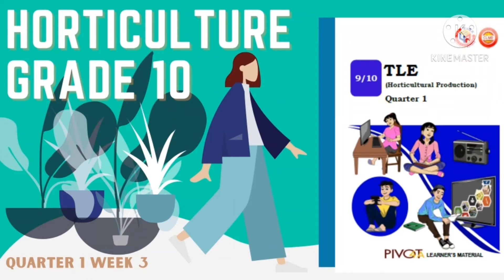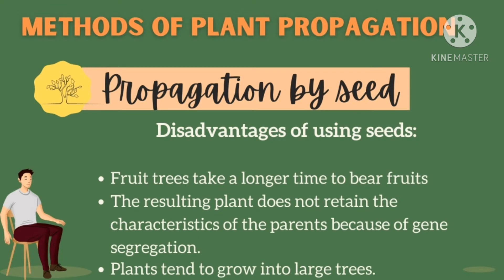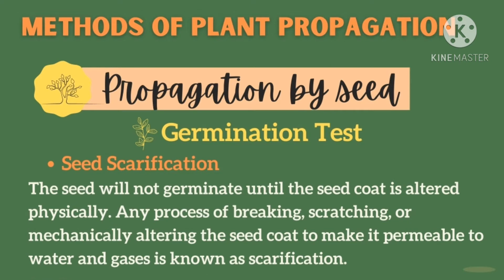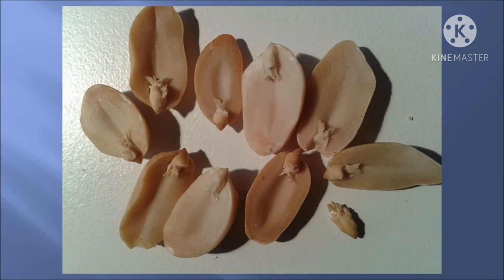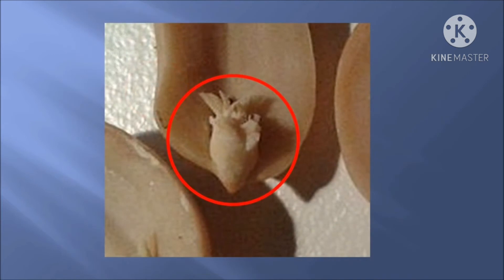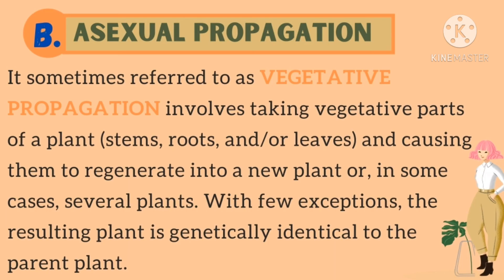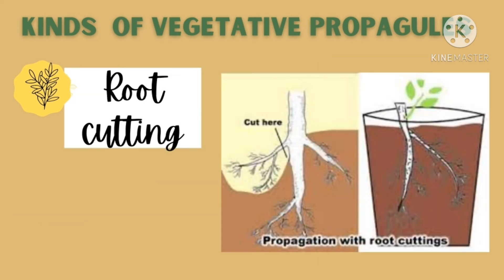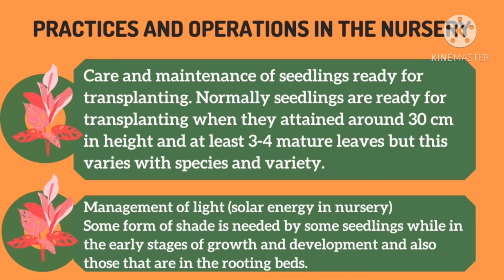Horticulture Quarter 1 Week 3 Grade 10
A detailed discussion of the lessons for week 3.
Types of Propagating Materials
Propagules
Types of Propagation
Methods of Propagation
Kinds of Vegetative Propagules
Seed Scarification Techniques